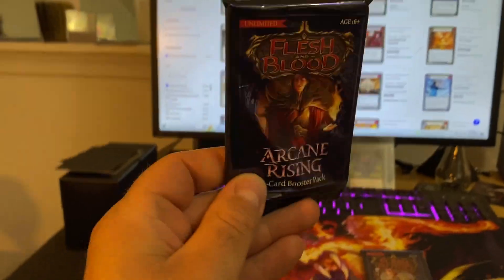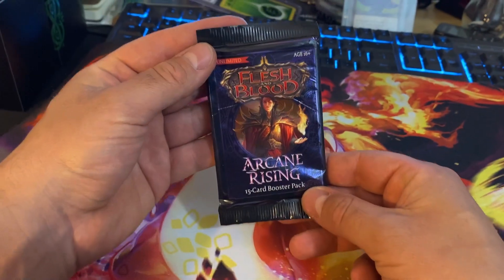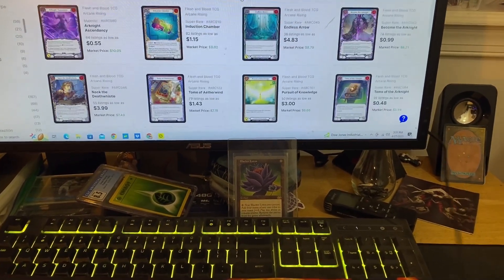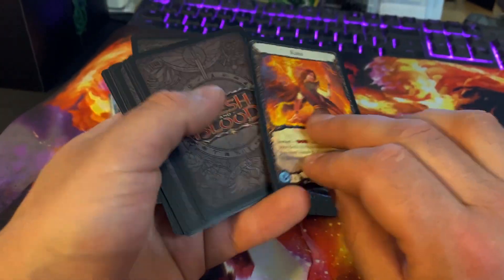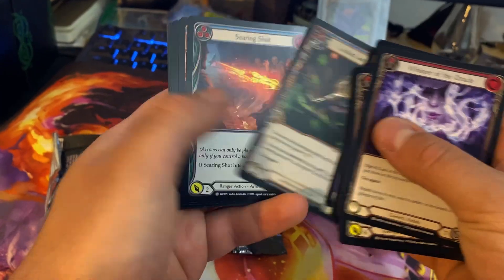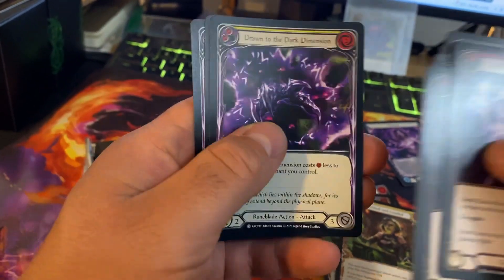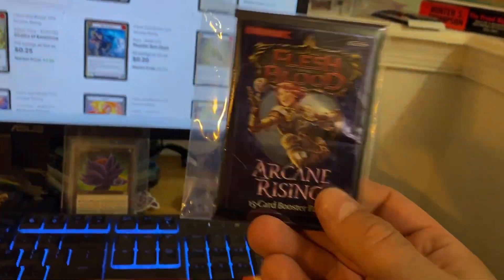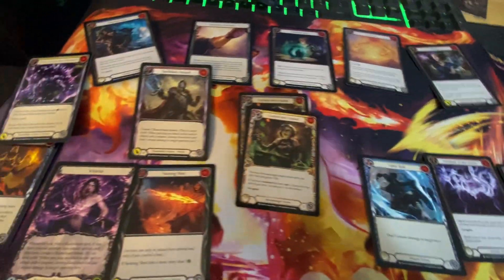Arcane Rising ( Flesh and Blood ) QUICKY